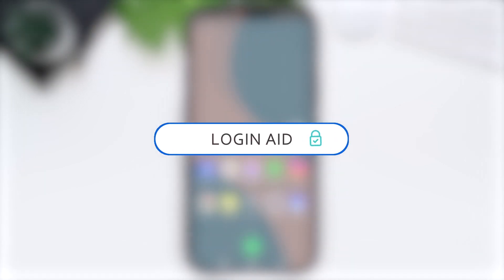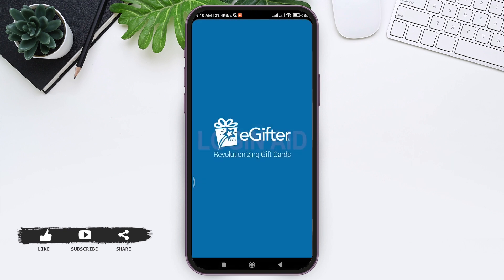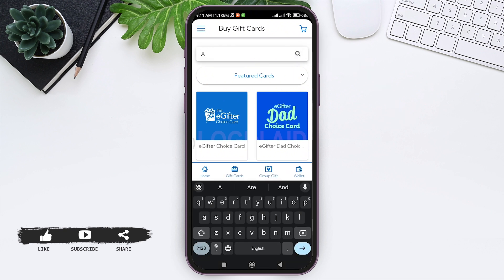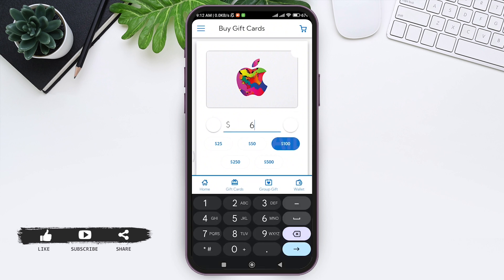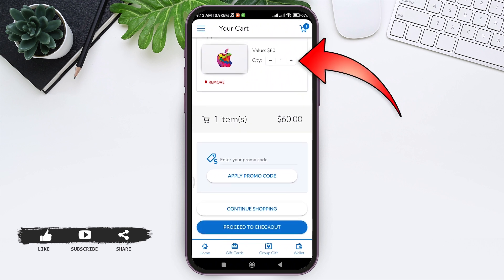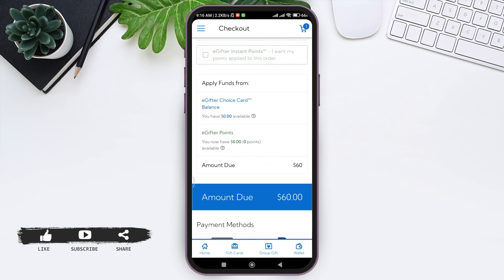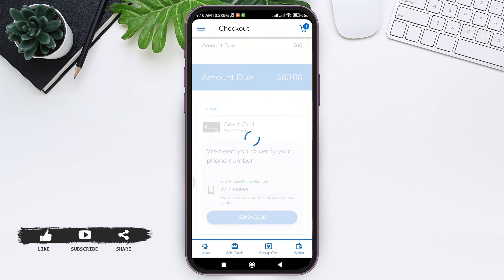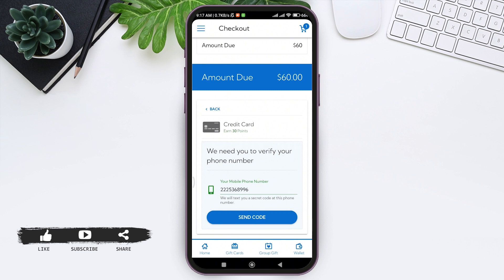How To Buy Gift Card On eGifter 2024 | Order, Purchase Gift Cards In eGifter Account | eGifter App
A video guide for the process to order and buy gift card on eGifter.